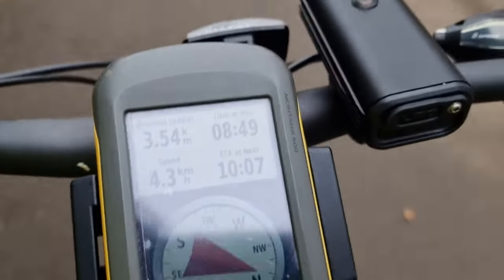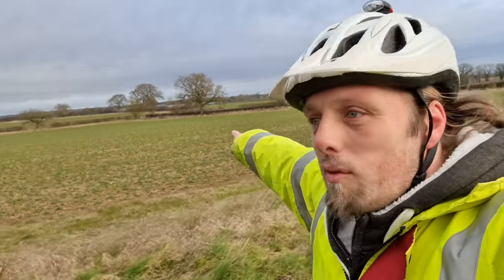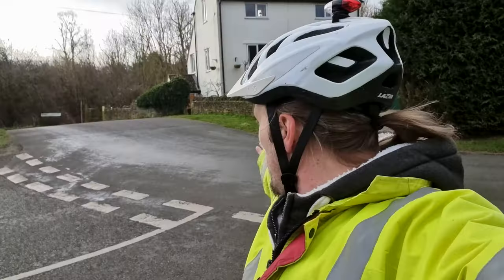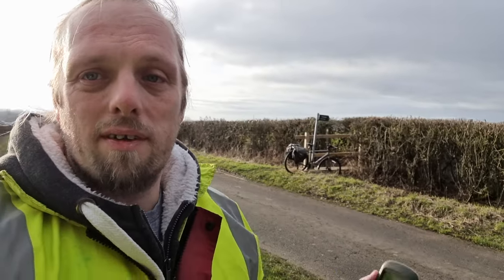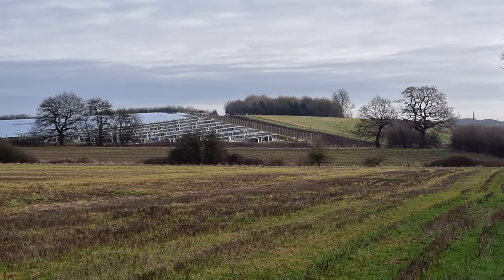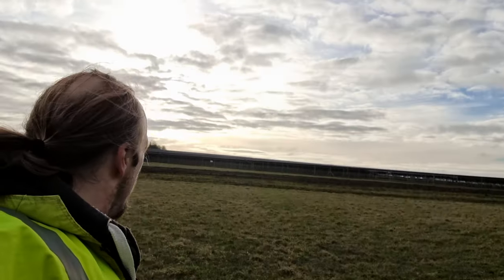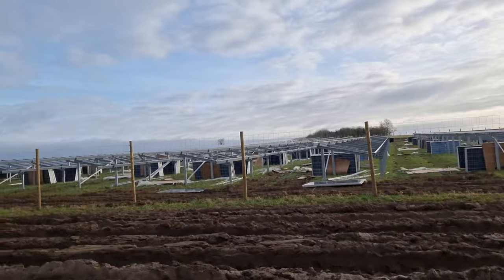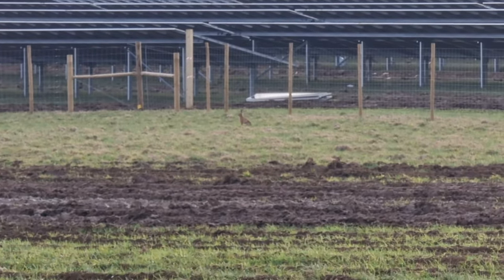2022-02-01 51 -1 Geohashing Expedition to an Under Construction Solar Power Plant!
This is the video log of my successful expedition to the 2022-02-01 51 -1 geohashpoint, which turned out to be just outside the grounds of the new under-construction Aurora Solar Power Plant near Eynsham in Oxfordshire. The expedition would have been a success in my mind just because I got to see this epic new solar farm close-up, but it was doubly-good that I was able to reach the hash zero-point.